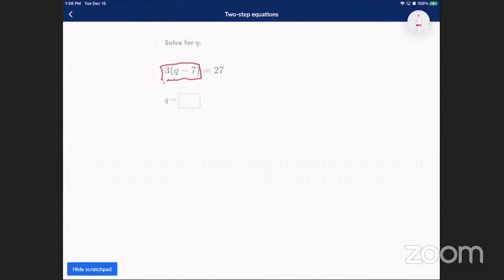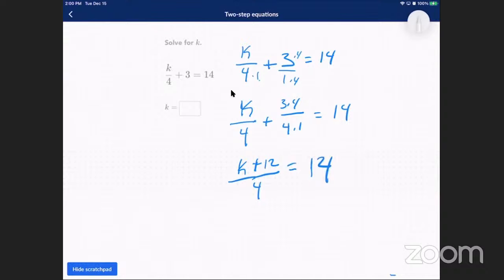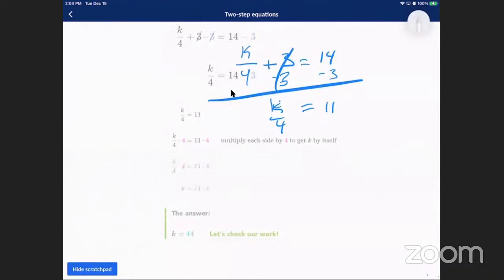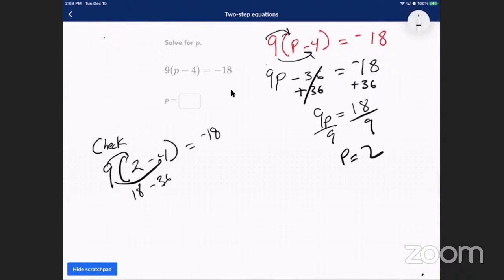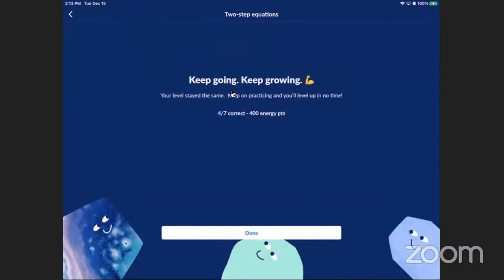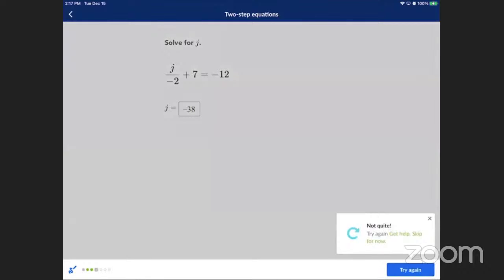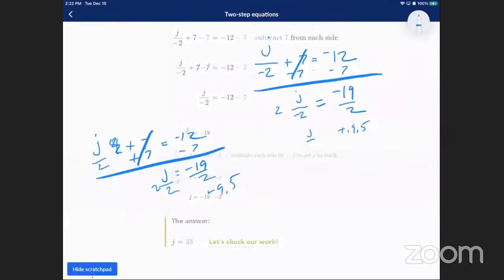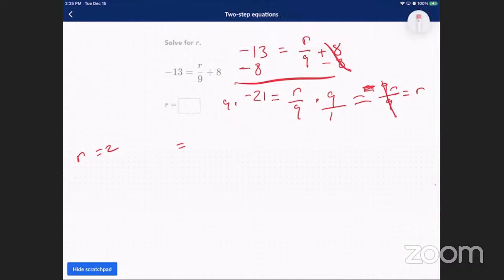Daily Math Training with Khan Academy (Two - Step Equations)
NEW! Yamanote Tech Youtube Channel